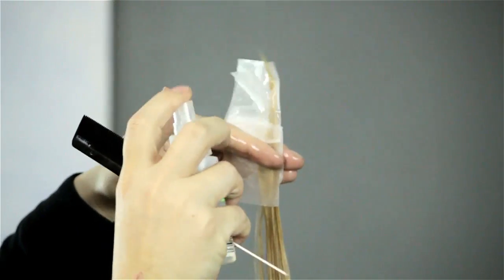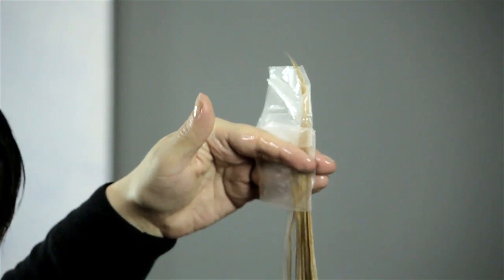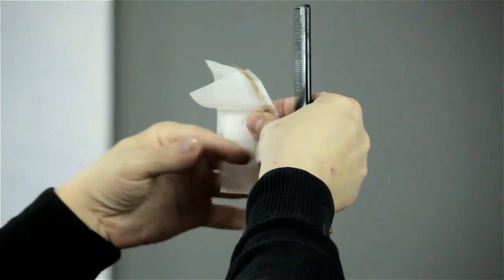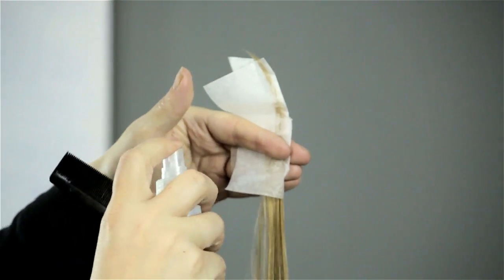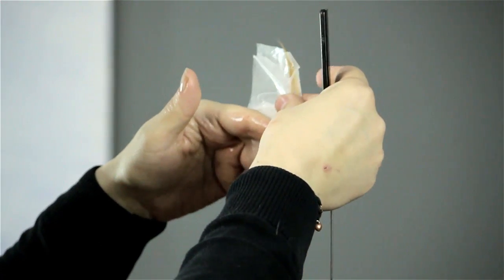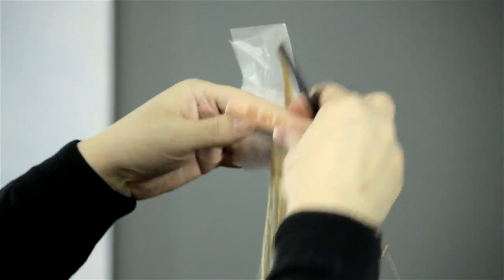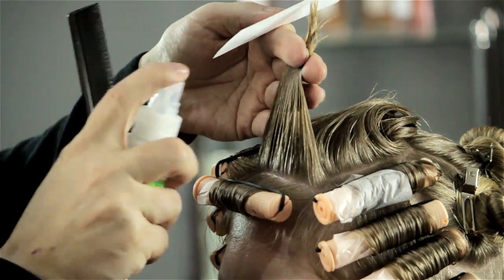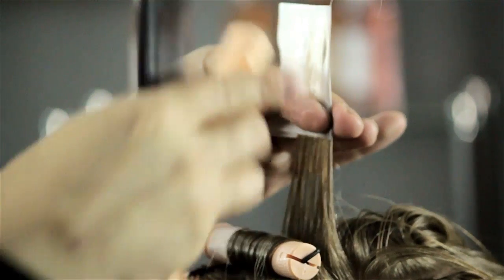What Can Be Used in Place of Hair Perm Papers? : Perm Solutions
You can't use anything in place of hair perm papers. Find out why you can't use anything in place of hair perm papers with help from a talented hair professional in this free video clip.

Series Description: Perm solutions always require you to keep a few key things in mind. Get tips on perming your hair with help from a talented hair professional in this free video series.